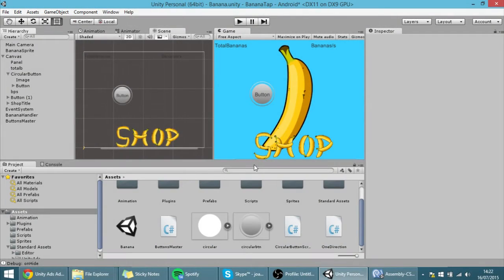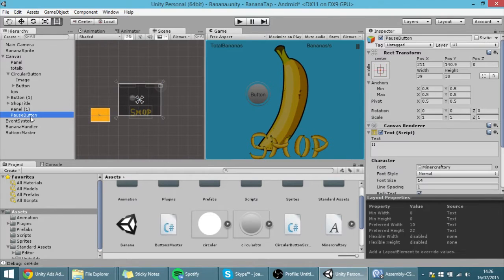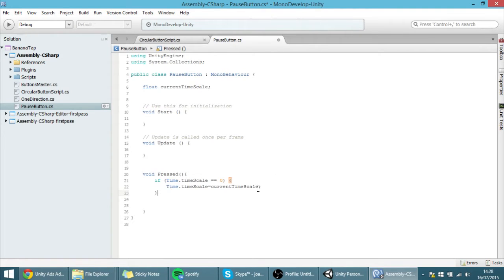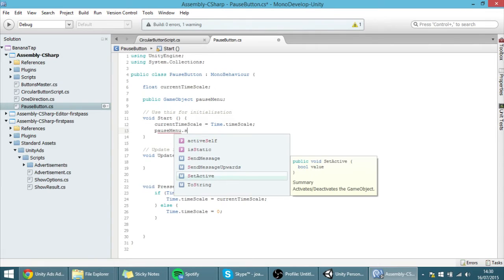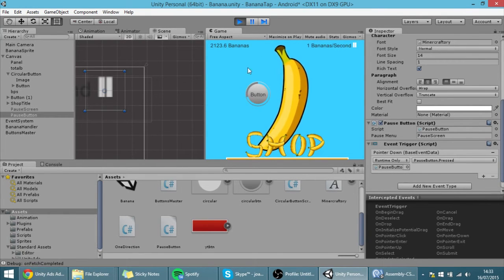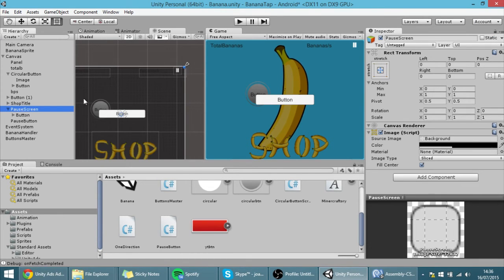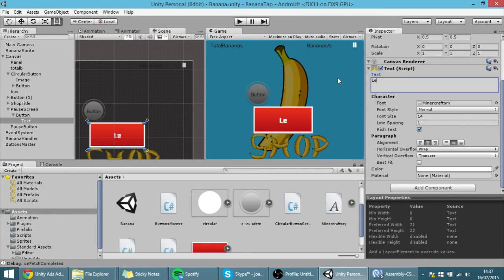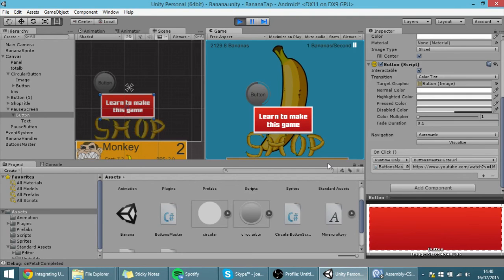22. Making a Mobile Clicker in Unity (C#) - Pause Menu